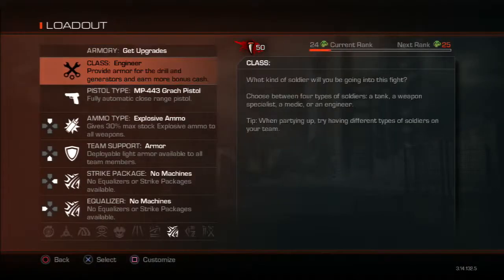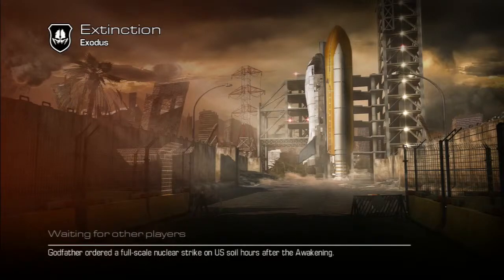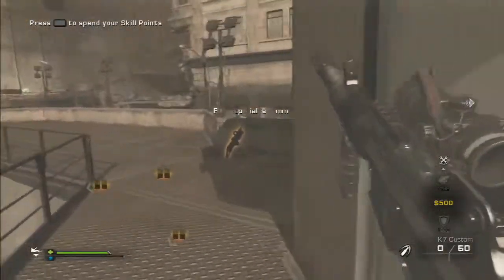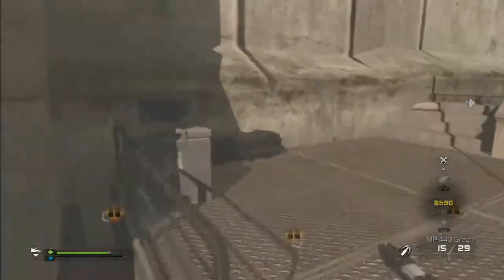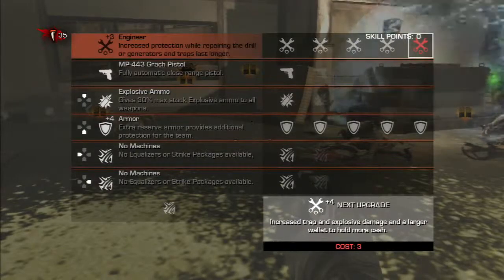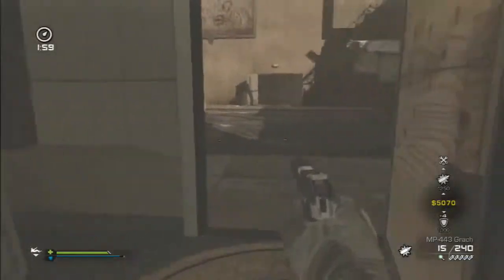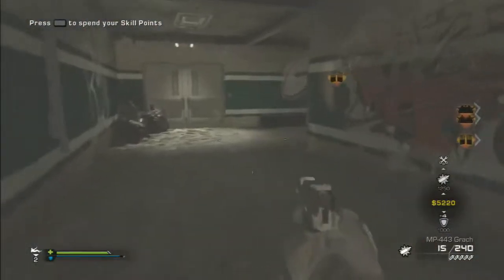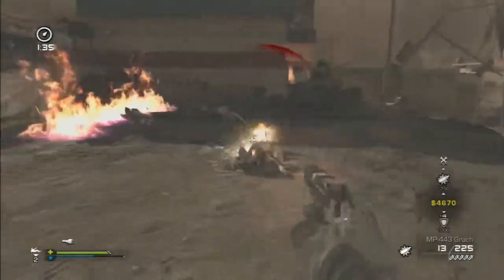Exodus Attempt #4 - Ghosts Extinction Mode